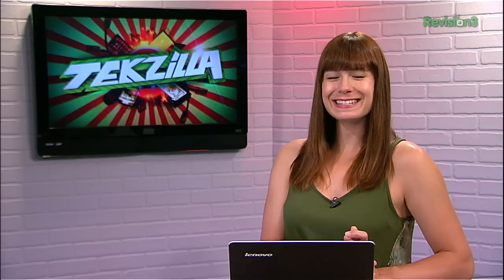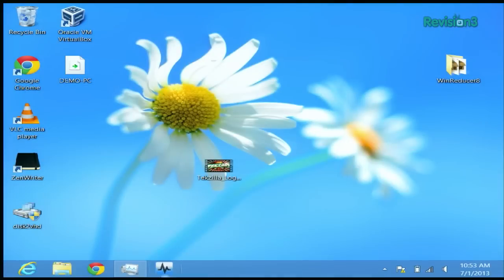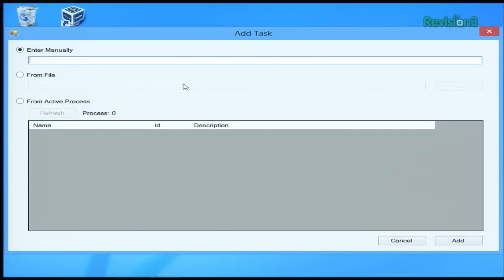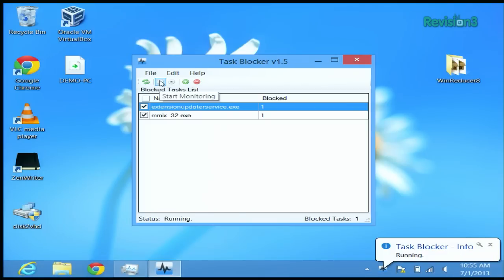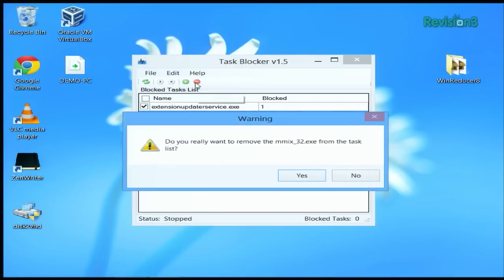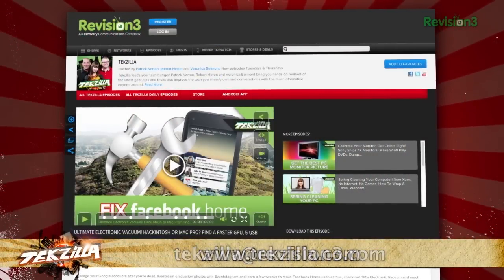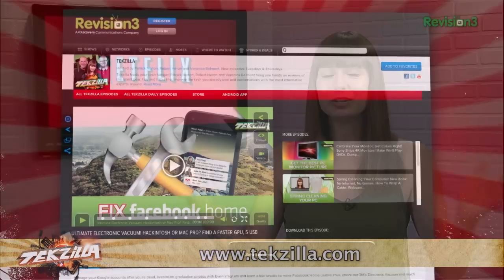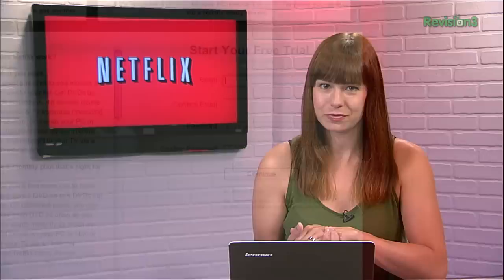Block Processes for Maximized Performance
If you want more control over what's happening behind the scenes of your PC, try out Task Blocker.  You can compile a list of processes and prevent them from running without your permission, and kill tasks that can't be disabled in task manager.  Prioritize your processes with Task Blocker!